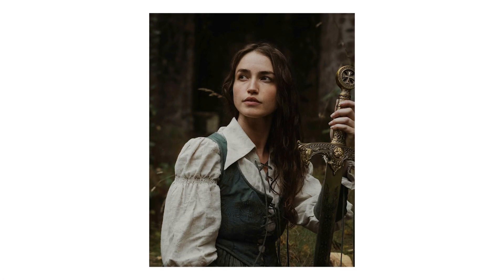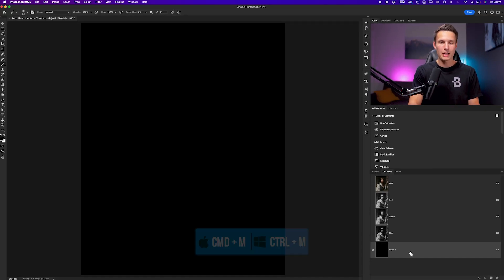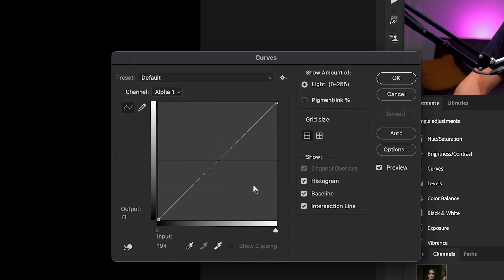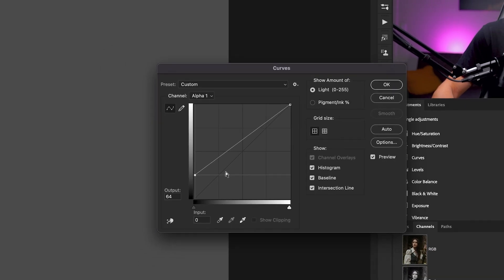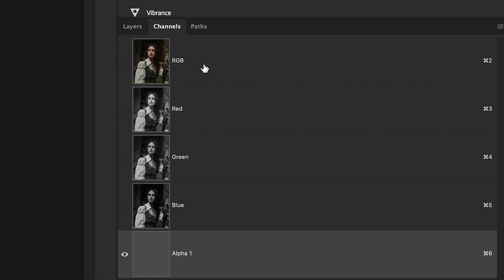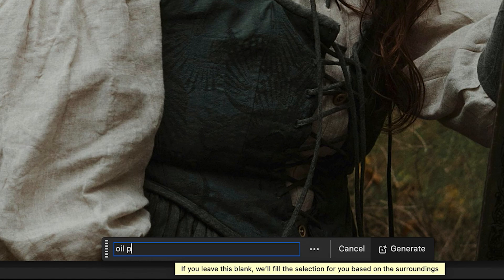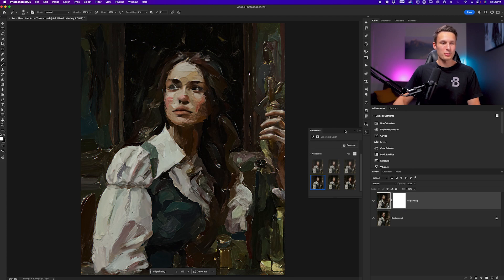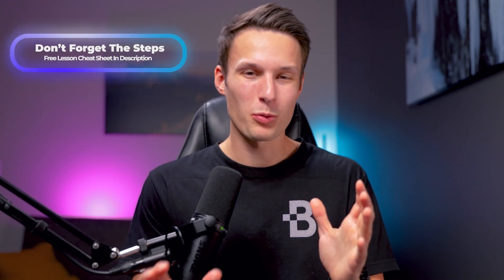Turn Pictures Into Paintings - Generative Fill In Photoshop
Learn how to turn your photos into paintings using Photoshop's Generative Fill!

In this Photoshop tutorial, you'll learn how to transform your photos into stunning paintings using the Generative Fill tool. Starting with channel adjustments, you'll create a partial selection and apply an oil painting style or any artistic effect with a simple text prompt. Discover how to tweak the black point in curves for optimal results and generate multiple variations to find the perfect look. This technique works for a variety of creative effects, making it a versatile addition to your editing skills. Don't forget to grab the free cheat sheet in the description for step-by-step guidance!
Timestamps:
0:19 Adjusting Channels and Curves for Selections
1:48 Using Generative Fill for Artistic Effects
2:41 Exploring Variations and Tweaks
3:06 Get the Free Lesson Cheat Sheet